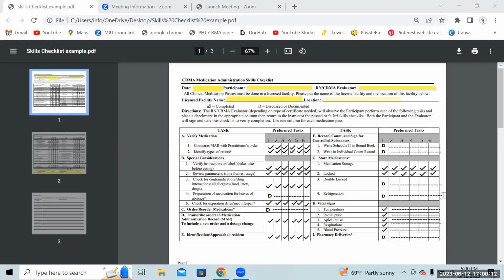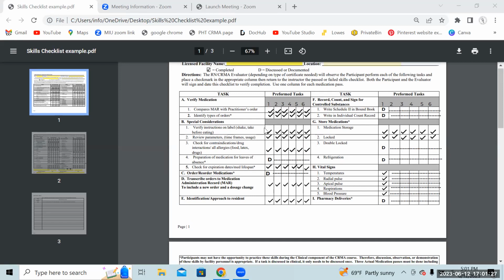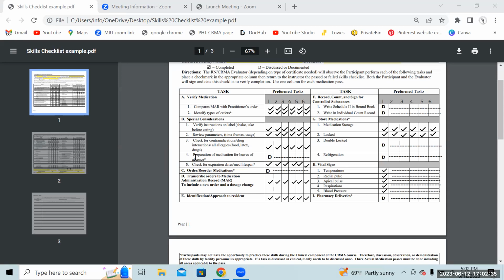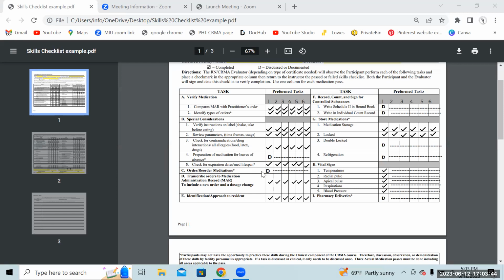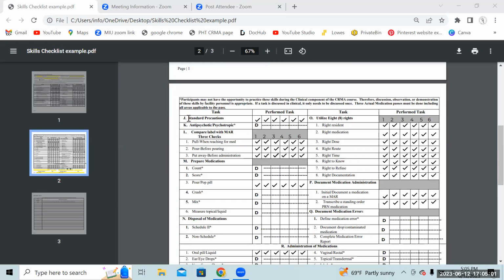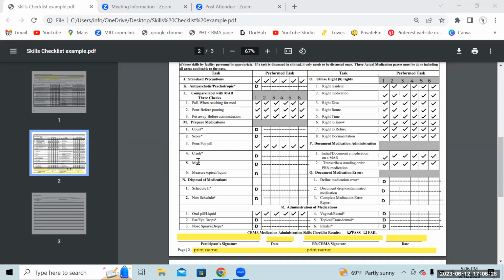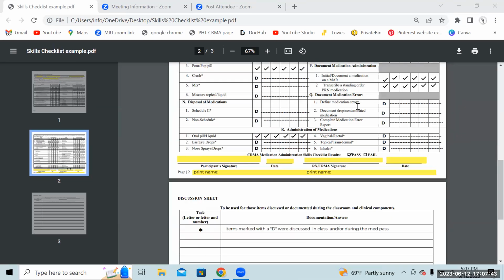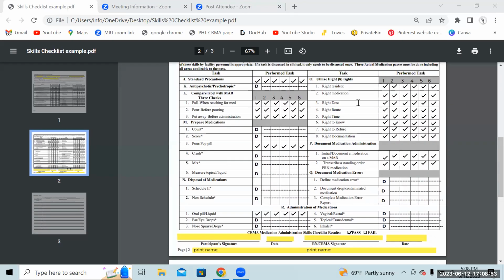How to complete the CRMA skills checklist